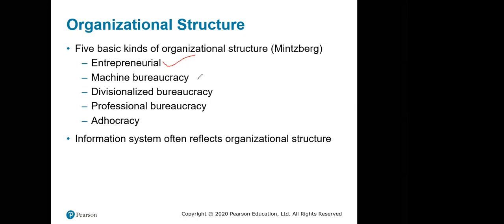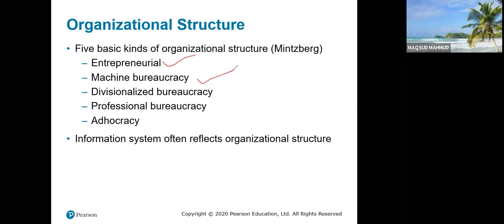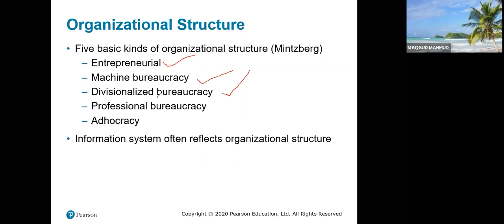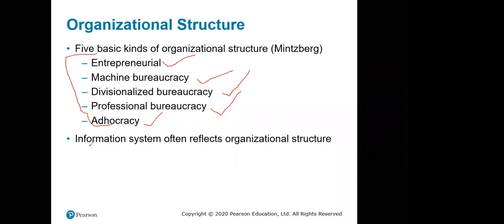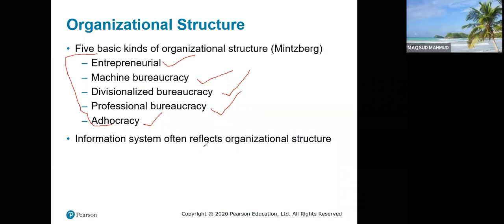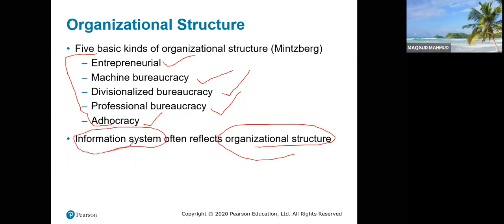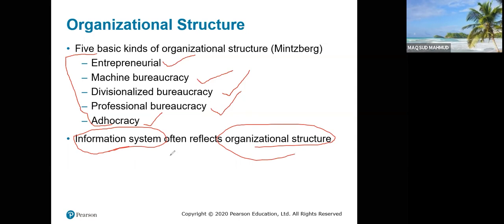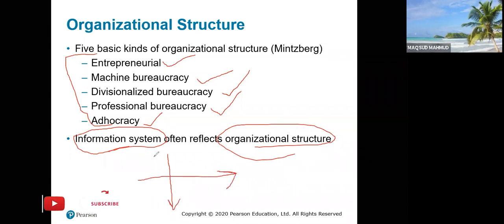Organization Structure | Lecture 12